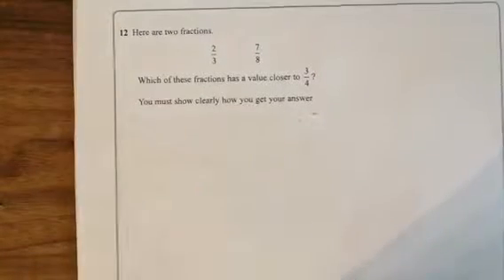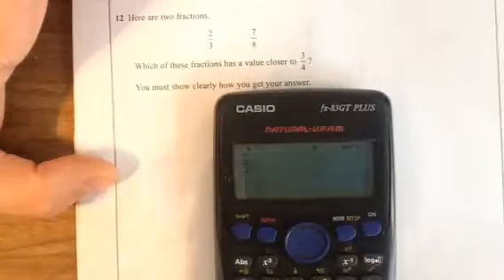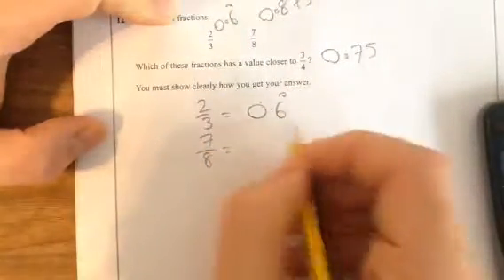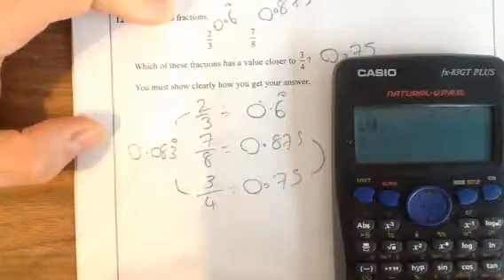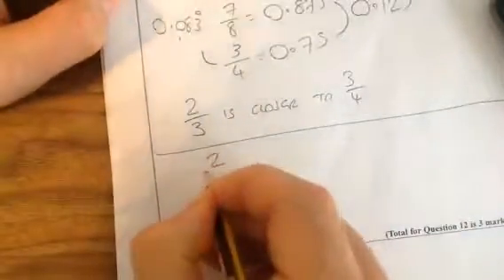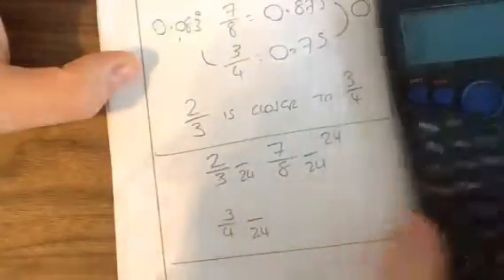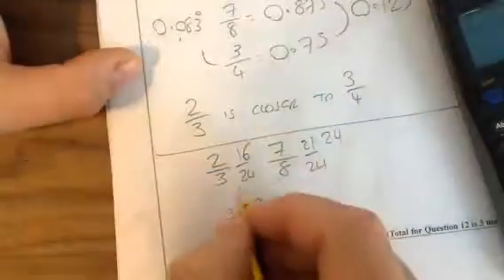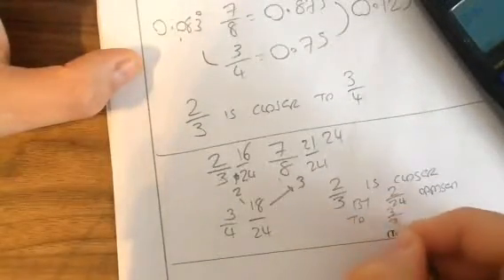Q12 Comparing Fractions Foundation Calculator Maths Genie Predicted paper 2 2017